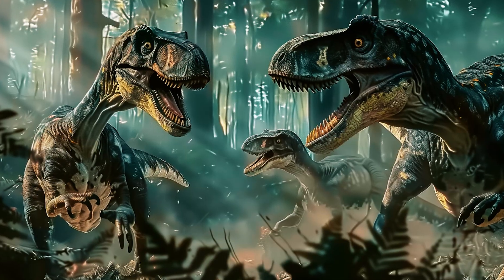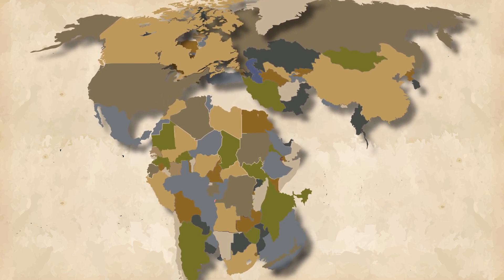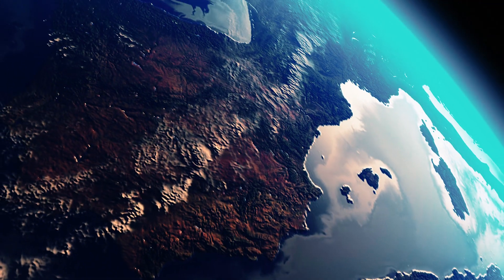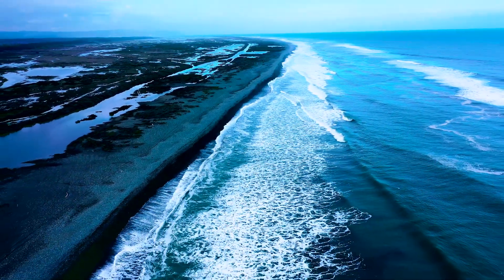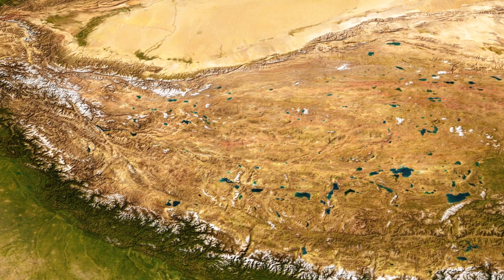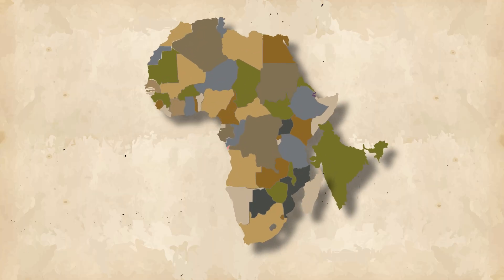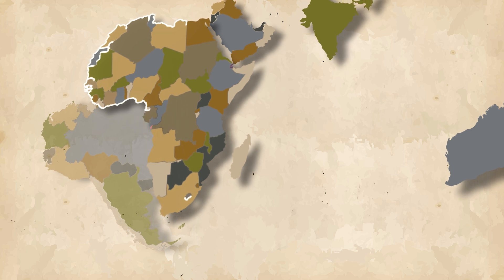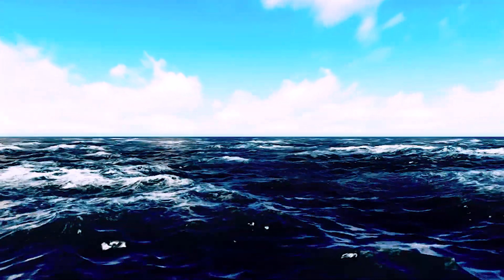The dinosaurs didn't start on Earth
The existence of dinosaurs on our planet occurred during the Mesozoic Era.
The Mesozoic Era lasted from 252 to 66 million years ago.
The period of dinosaurs, or Mesozoic Era, encompasses three main periods: the Triassic, Jurassic, and Cretaceous.
The Triassic period lasted from 252 to 201 million years ago.
During this period, the emergence of the first dinosaurs occurs.
Many people know about the existence of dinosaurs, but how did dinosaurs come to our planet.

00:00 - The beginning of the Dinosaurs
00:31 - The beginning of life on earth
02:35 - The Jurassic period
03:22 - The Cenozoic Era
04:17 - Africa
05:42 - Climate
06:03 - Flora and fauna
08:30 - Asteroid impact